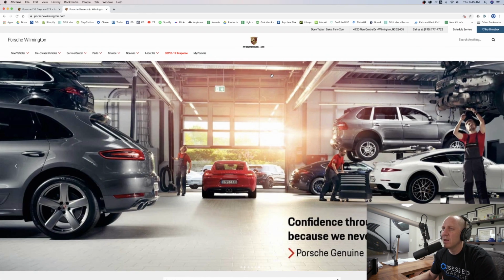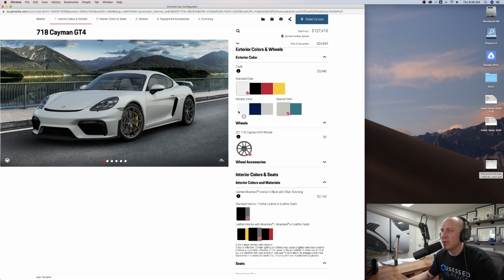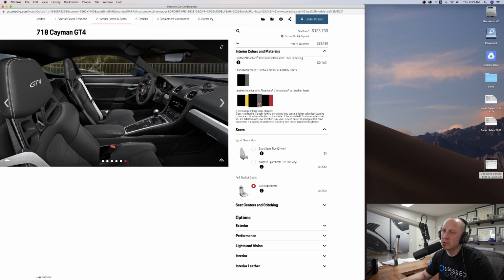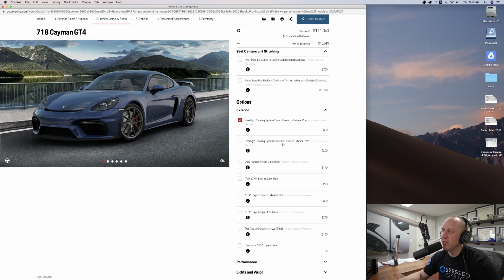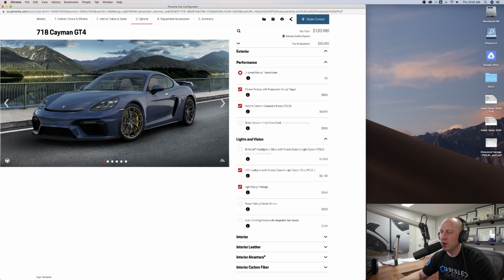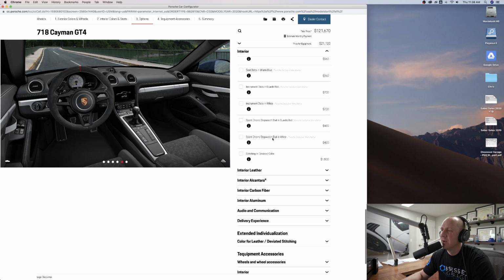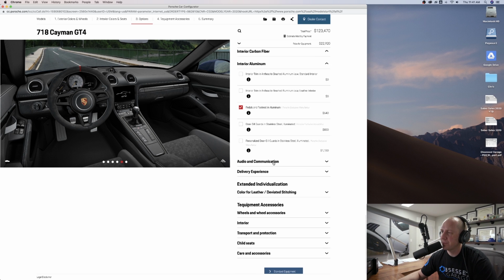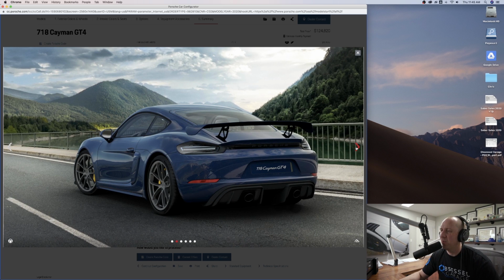Spec'ing My Porsche 718 Cayman GT4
I feel really fortunate to be able to even be ordering a GT4, but as it's getting closer to the build date I thought I'd share my build with you and everything I've spec'd for it. It's gonna be super legit and above and beyond OG Spec.

Everything Else I Use That We Don't Have At OG: